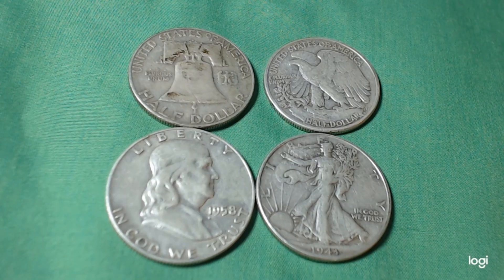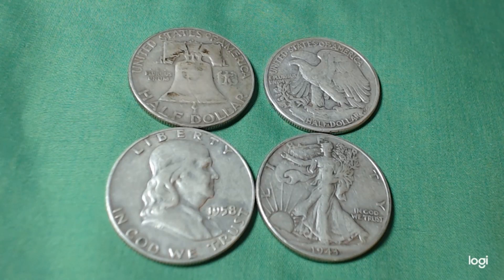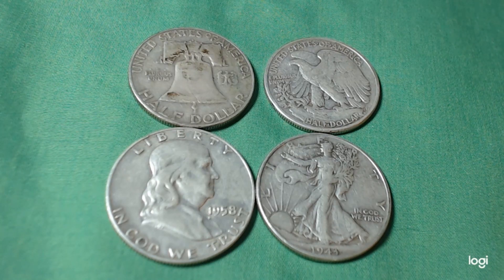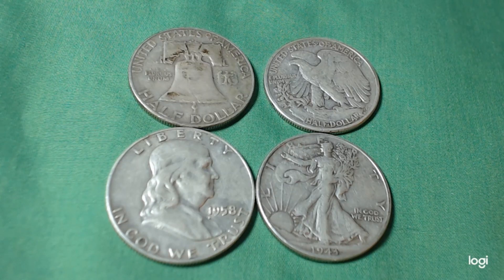Old Half Dollars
Old Half Dollars, Hi,  Just wanted to share these 2 Half Dollars with you. I am 76 and I don't remember The Walking Liberty Half Dollar. Must have Had some But Probably just spent them with really looking at them. And I may not have had to many.